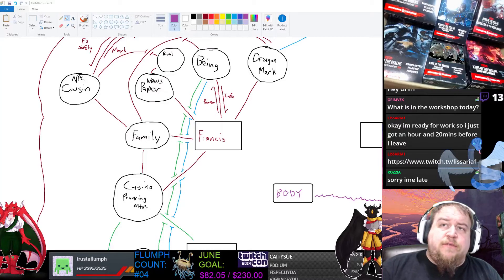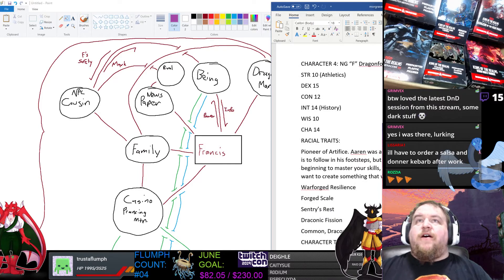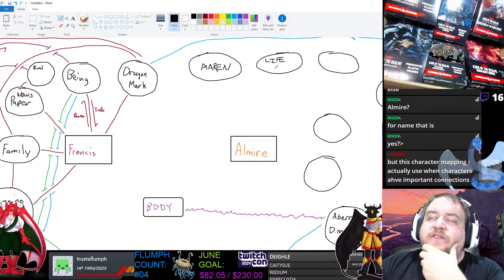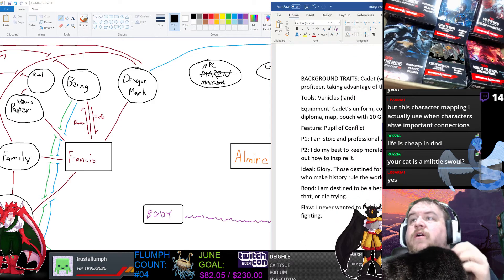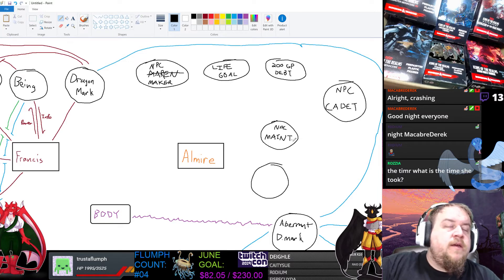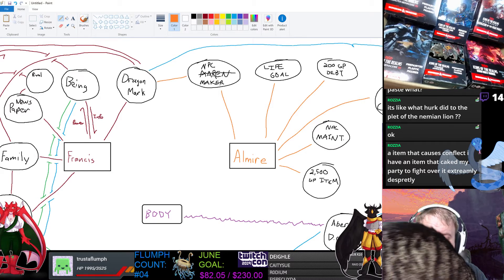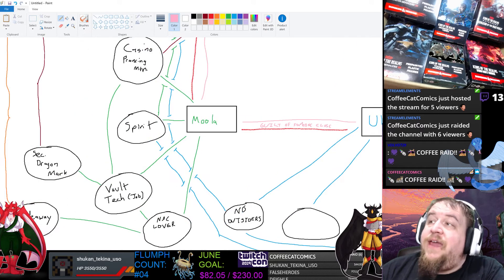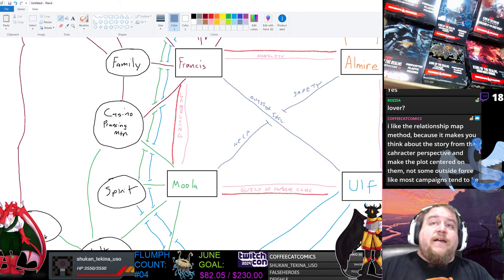Finishing our Noir Character Map and Building Interpersonal Relationships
Taking the synopsis of our four tragic, struggling, or even anti-hero style protagonists let's approach a party formation technique in order to better understand them and how they interact with the world outside them while as DMs getting a lot of content to consider for the story we may want to tell our players!

Join us for more character creation, storytelling, and a good time at the (virtual) tabletop TUE-SAT starting at 11:00 p.m. Eastern on Twitch!